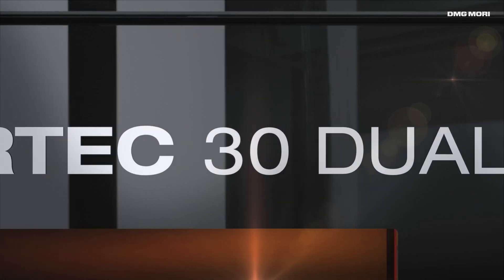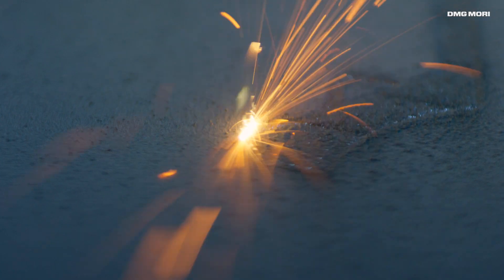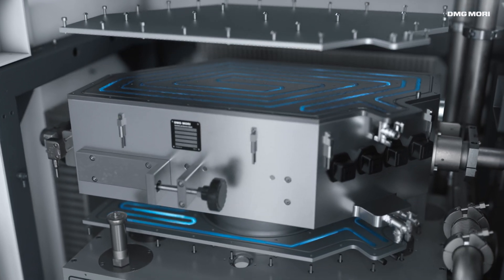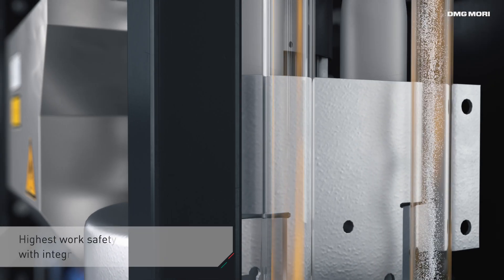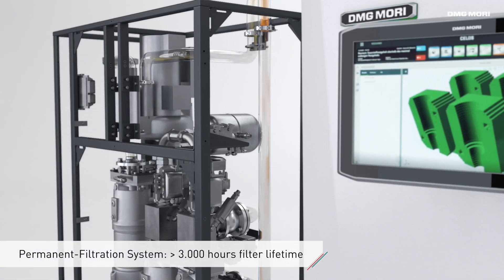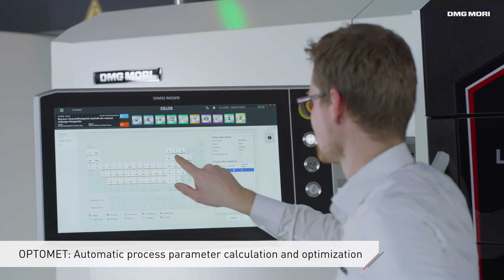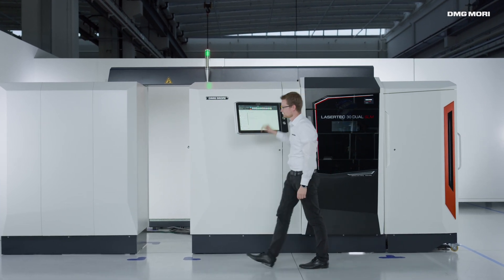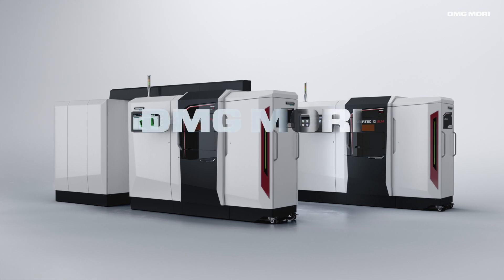The powder-bed Additive manufacturing machine "LASERTEC 30 DUAL SLM " Introduction video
The LASERTEC 30 DUAL SLM is a powder-bed additive manufacturing machine equipped with two 600 W powerful lasers. Each laser has a large scan field that covers the entire build area (full overlap), and both lasers achieve build rates of up to 90 cm³/h.

Complex parts